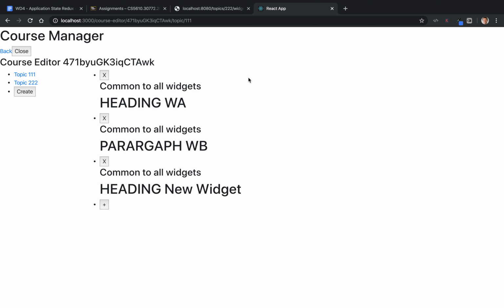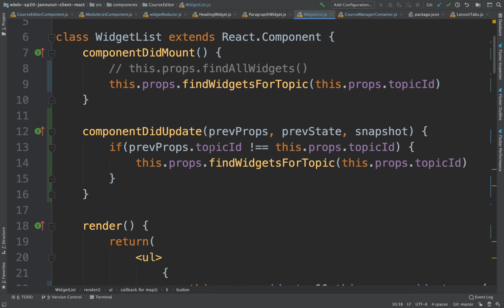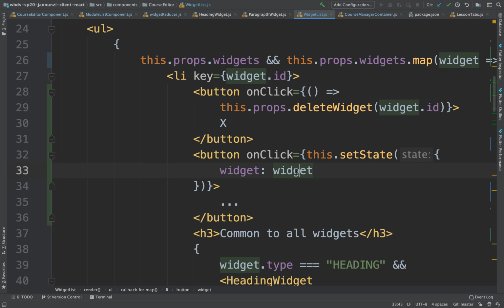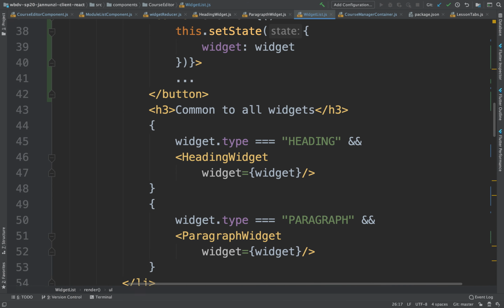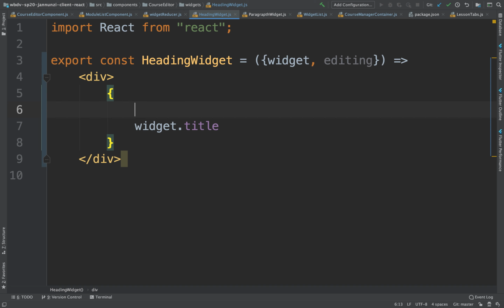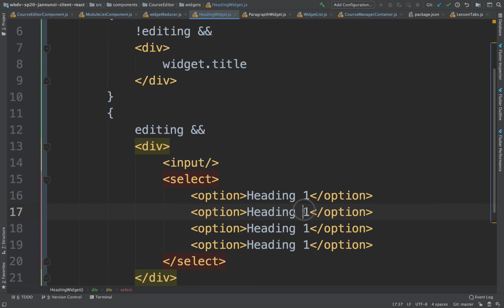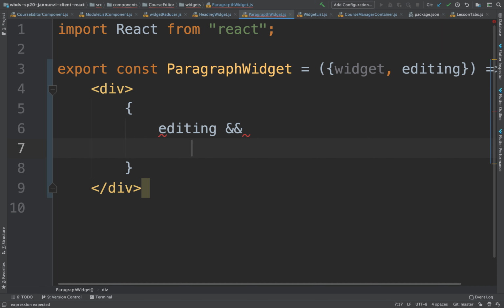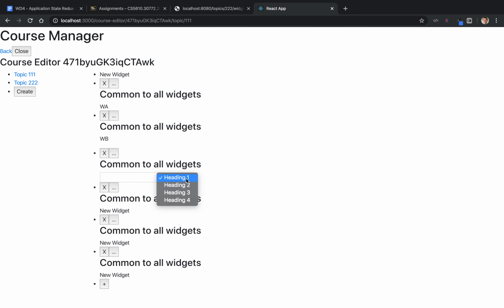cs4550 sp20 w6 62015